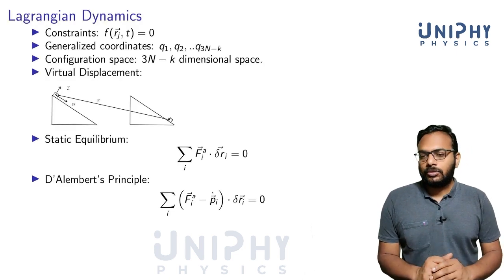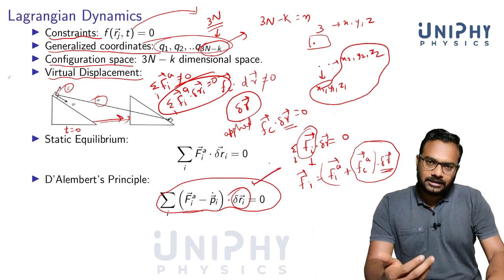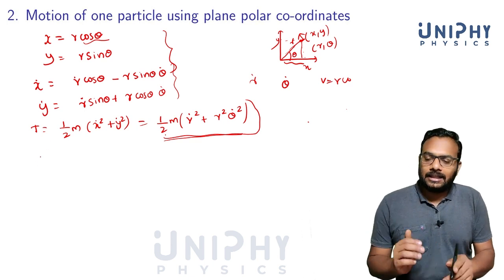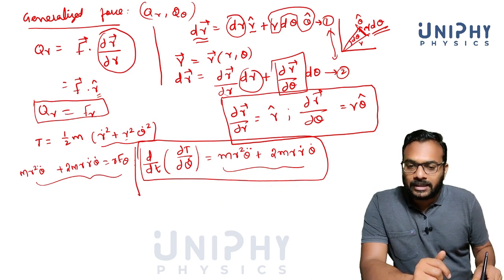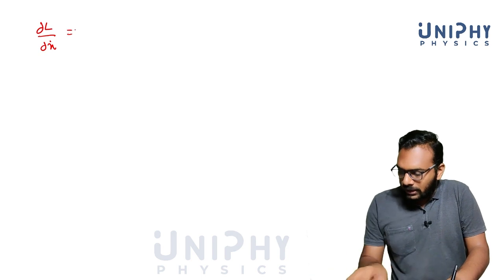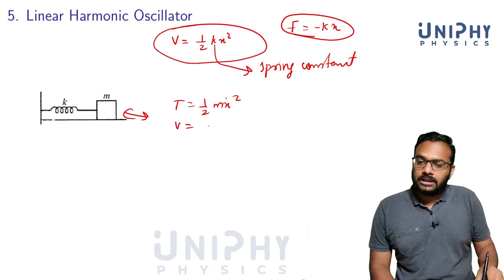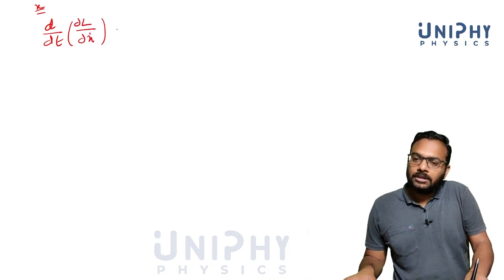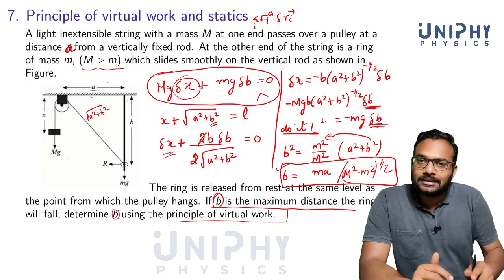1. Lagrangian dynamics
D'Alembert's principle, virtual work, plane polar coordinates, Simple pendulum, Spring pendulum, principle of virtual work and statics.